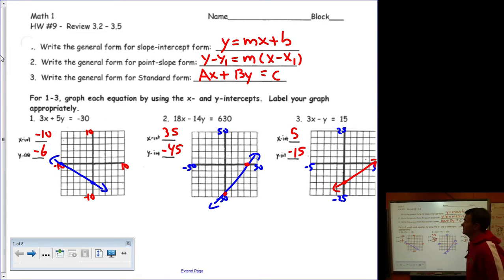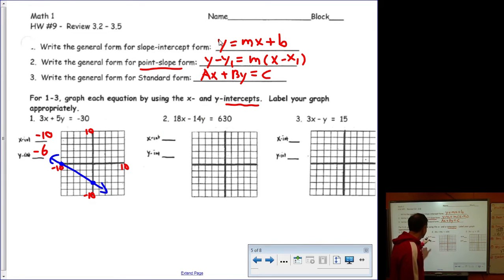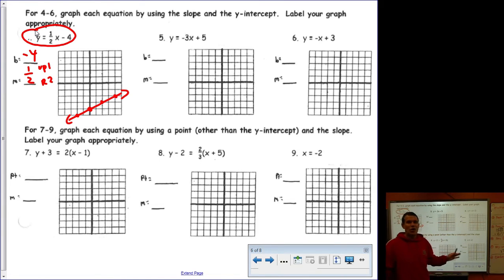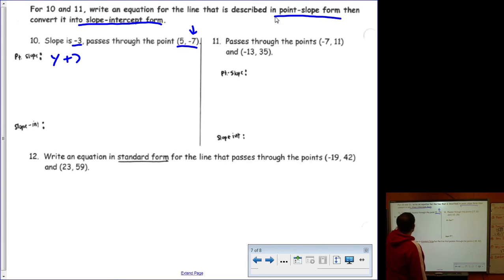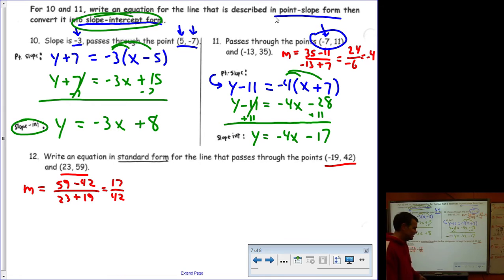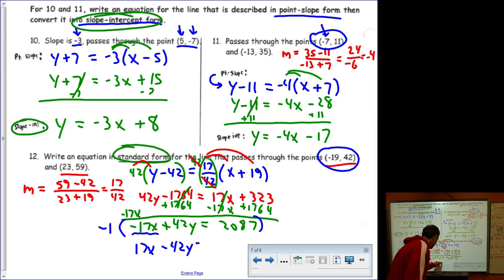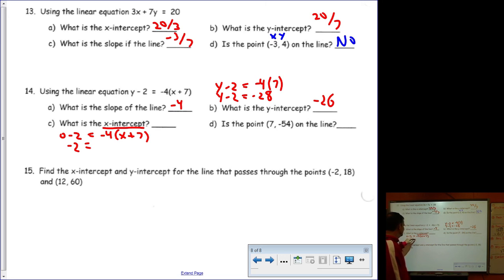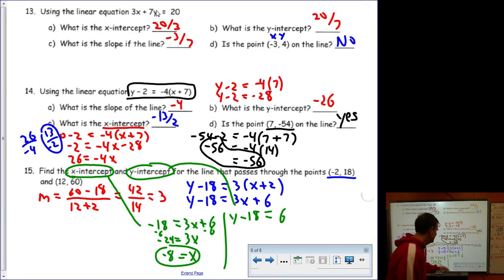Math 1 - HW #9 - Review 3.2 - 3.5 Solutions